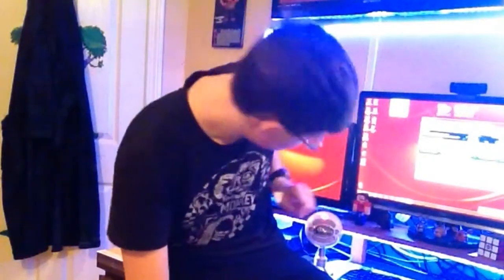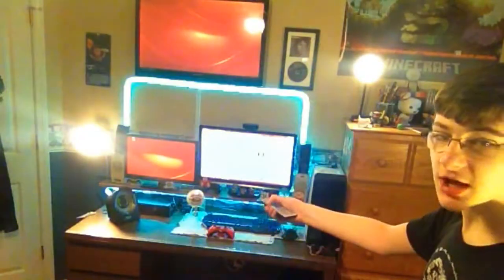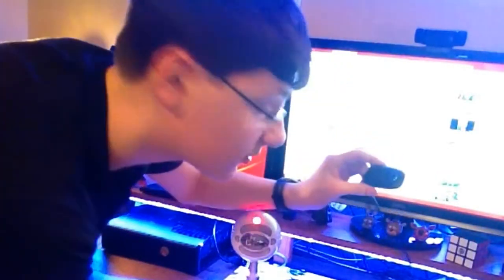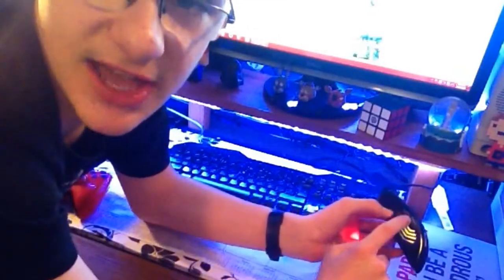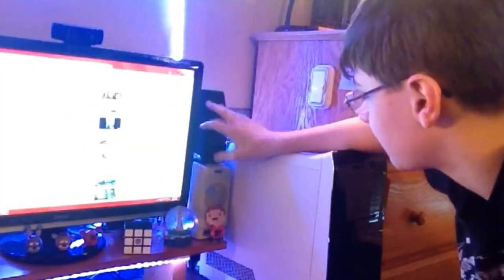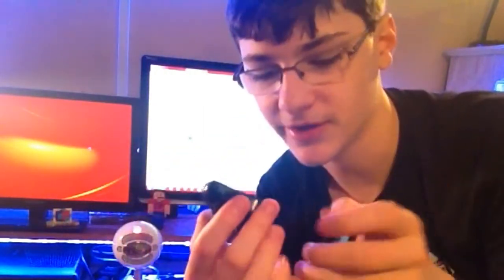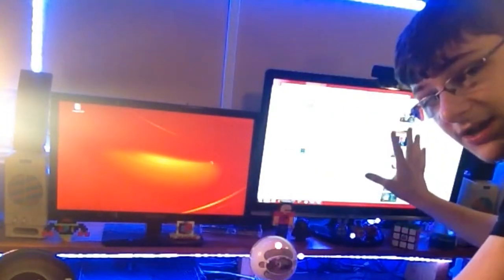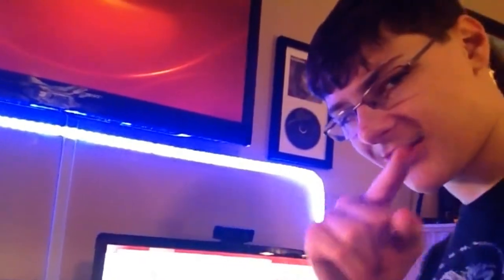My Setup (2017) (VLOG)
I figured to celebrate, I'd give you guys an in-depth look into the pure awesomeness that is my computer
I Also Enjoy Reading Your Comments, Whether Positive OR Negative! Be Sure To Leave A Comment Of Either Varient!